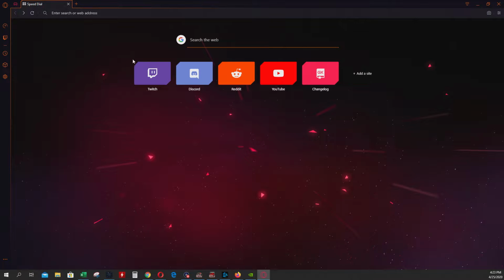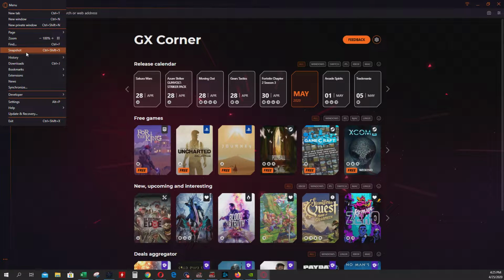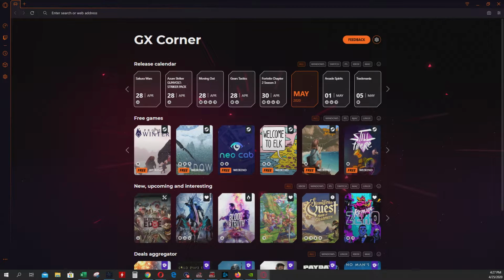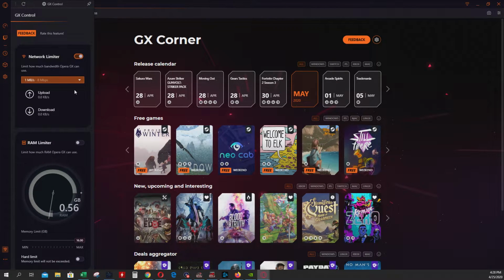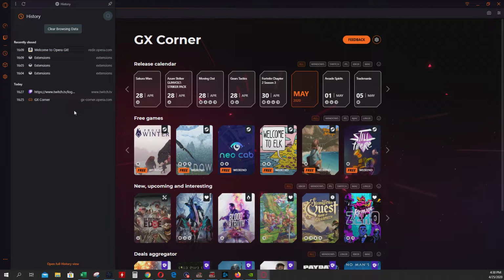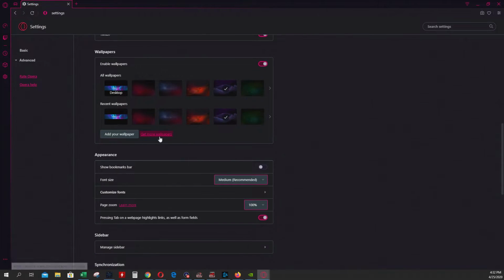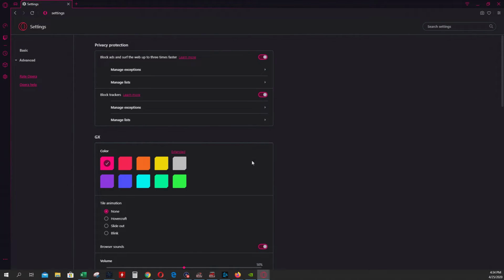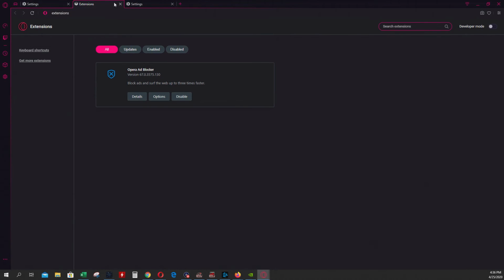GAMING BROWSER FOR REAL ! OPERA GX - Gaming BROWSER ..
Have you ever heard about gaming browser? Yes I have not also, till recently I found out this one.
Opera GX .  We've got gaming chairs, gaming socks , gaming clothes .. and now we have a gaming BROWSER.

Opera GX is a special version of the Opera browser built specifically to complement gaming. The browser includes unique features to help you get the most out of both gaming and browsing.
Need every ounce of power your machine can give you? No need to close your browser. GX Control lets you set limits on how much RAM, CPU and network usage your browser takes up.
It is very easy to customize, just put your favourite  wallpaper, or your desktop theme, play with the colors, make it beautiful.
You are wondering which games are  free right now , or which games are coming up?
No problem,  just go to GX CORNER!
Stay up-to-date with the best deals, the newest releases, and breaking gaming news all in one easily accessible place.
Put Whats App, messenger and whatever you want in the side menu.
Block annoying ads with AD BLOCKER
Enjoy a smoother ad-free web with our built-in ad blocker. Easily switch it off to support ad-based creators.

Features:
GX CONTROL - limit cpu and ram usage
TWITCH INTEGRATION- never miss  your streams
GX CORNER- all gaming news and releases plus free games and games on sale.
GX SOUND- special  in-browser sound effects
INTEGRATED MESSENGERS- put your WhatsApp
AD BLOCKER
Is it WORTH it- TOTALLY.